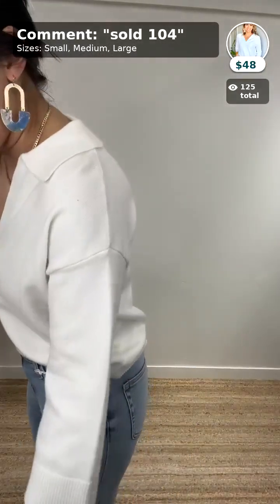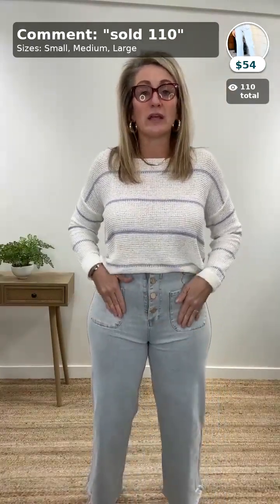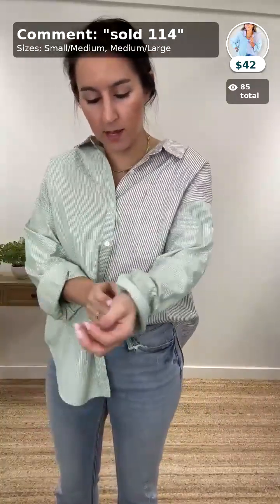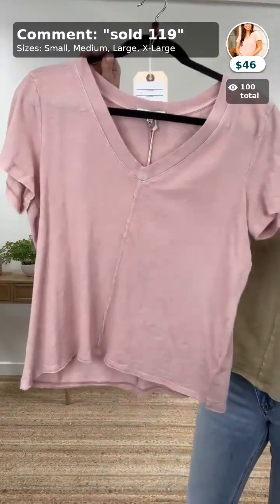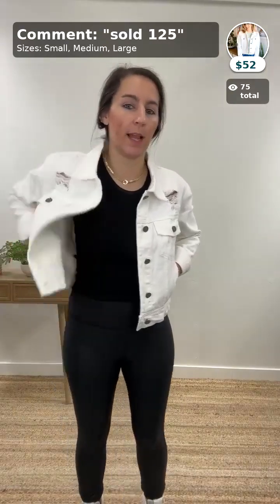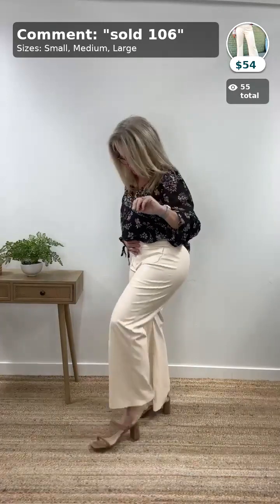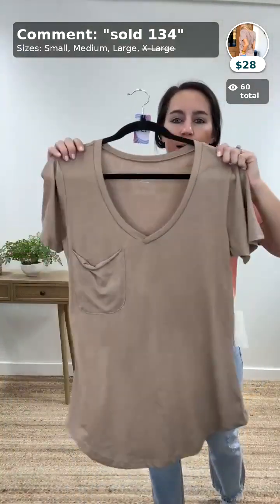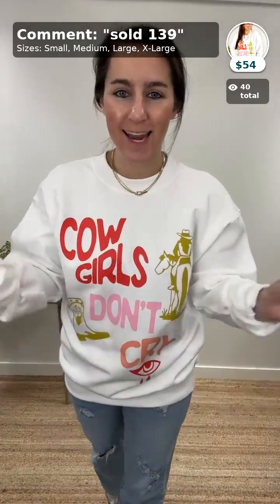Live Sale Recap: Spring Forward Collection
We are live Tuesdays at 10AM CST! Be sure to join us for the next one! We would love to have you!